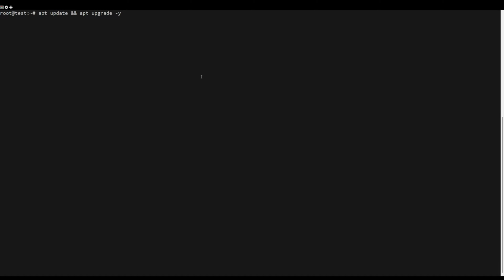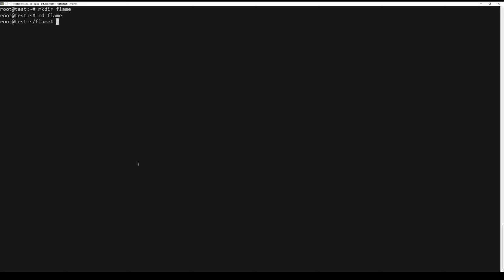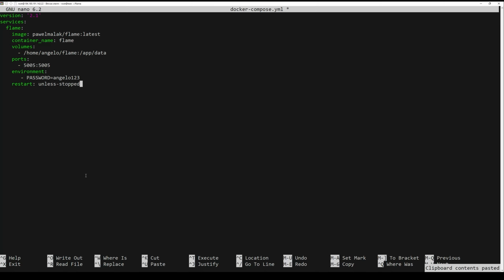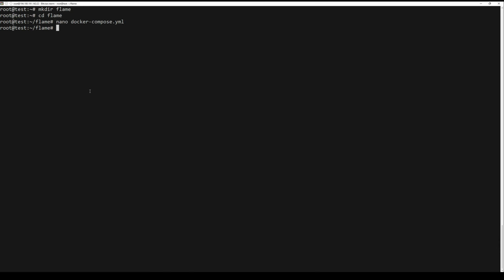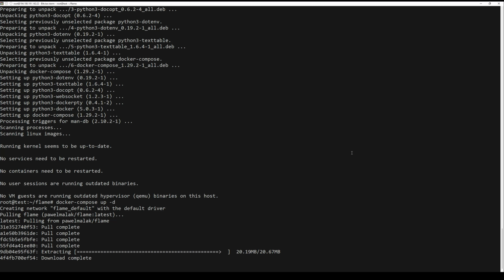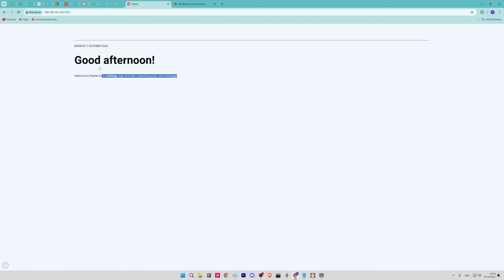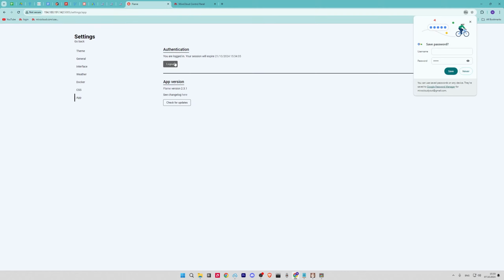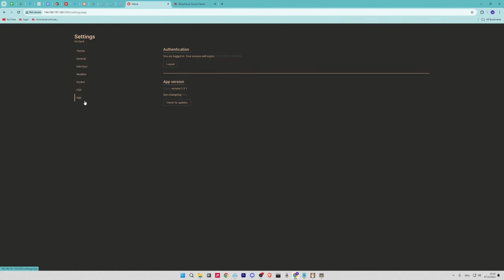How to Install Flame on Ubuntu 22.04 – Your self hosted startpage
Commands Used:
sudo apt update sudo apt upgrade -y
mkdir flame
cd flame
nano docker-compose.yml

version: '2.1'
services:
  flame:
    image: pawelmalak/flame:latest
    container_name: flame
    volumes:
      - /home/angelo/flame:/app/data
    ports:
      - 5005:5005
    environment:
       - PASSWORD=
    restart: unless-stopped